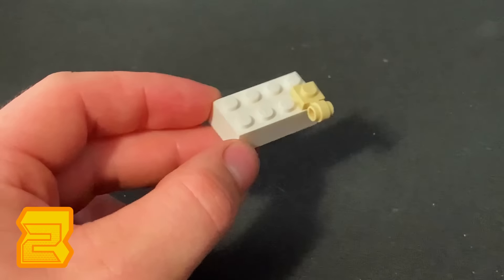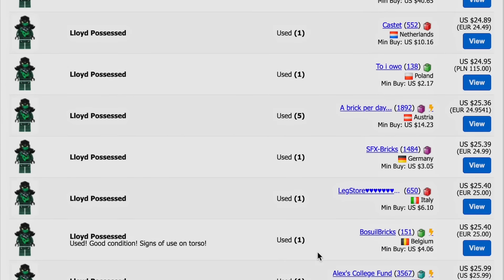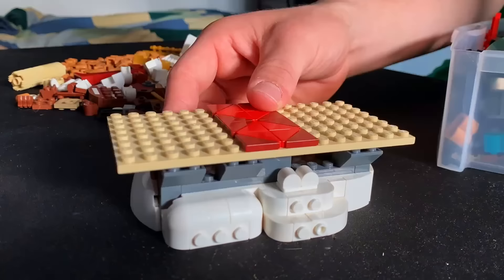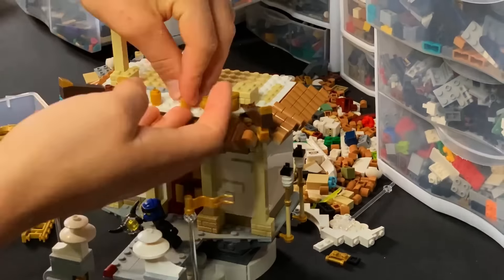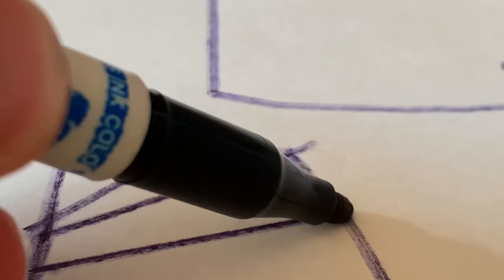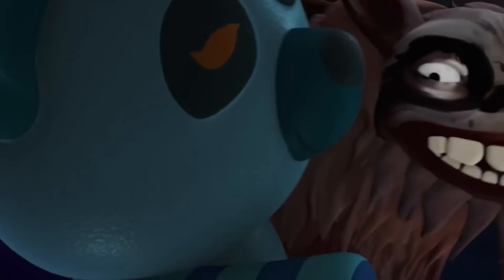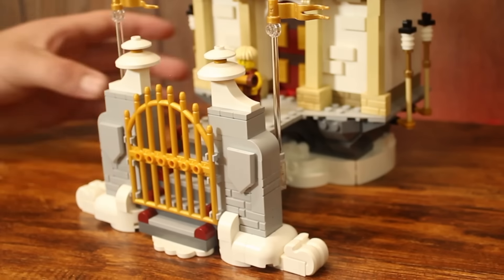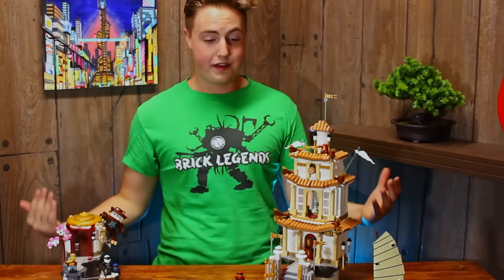I made a LEGO Cloud Kingdom Ninjago MOC...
I built a huge (2092 pcs) LEGO NINJAGO Cloud Kingdom MOC! I can't what to show you all the amazing details and functions I added to this MOC. It comes with a load of minifigures, Kai, Jay, Cole, Zane, Three Monks, Evil Lloyd, Fenwick, and Nimbus.
I cant wait to show you this brick build masterpiece!